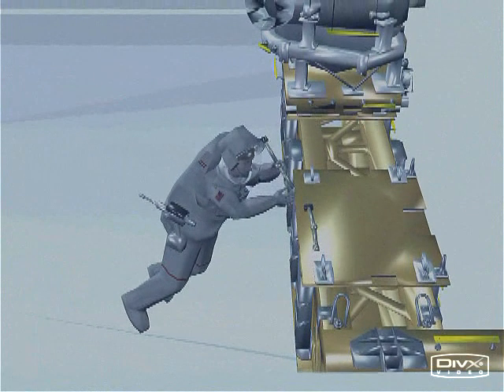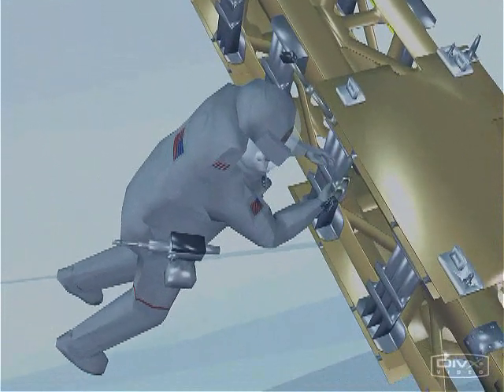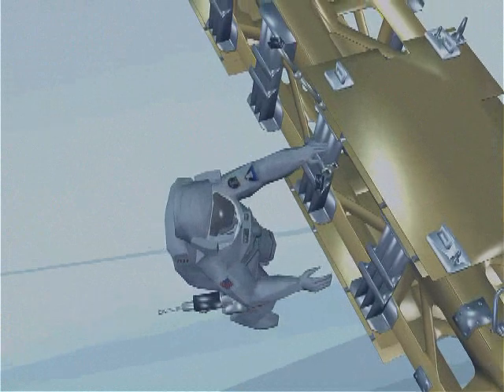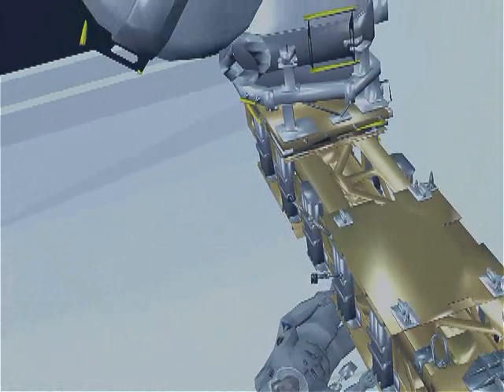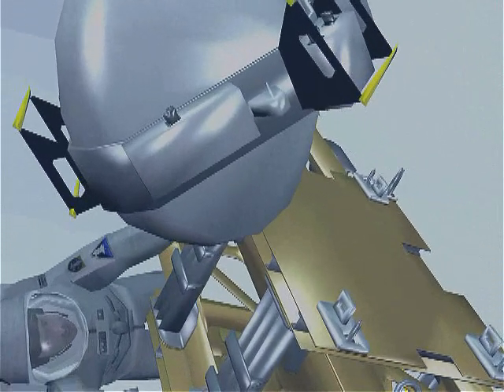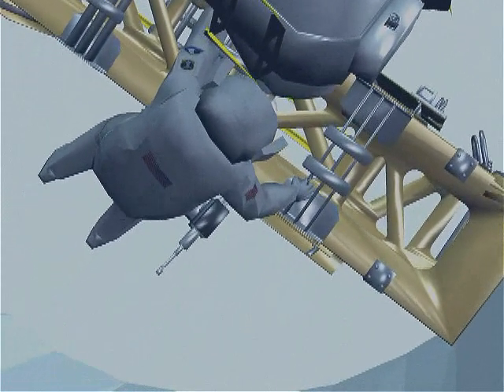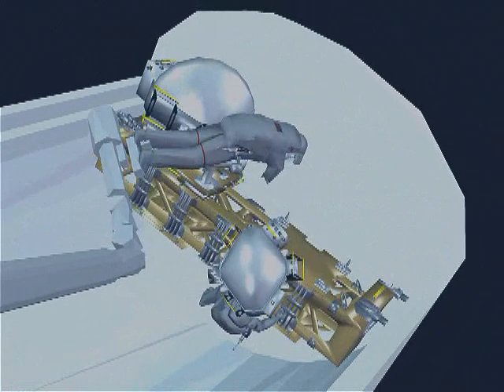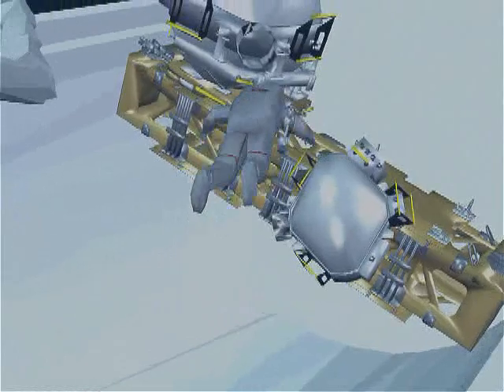DigitalSpace: 3D movie animation of CMG changeout on STS-114 (2005)